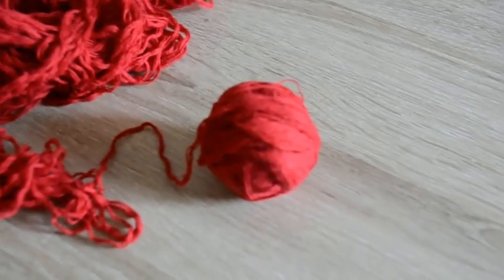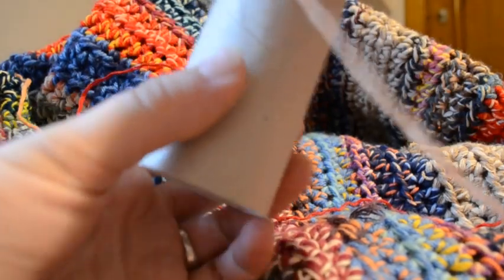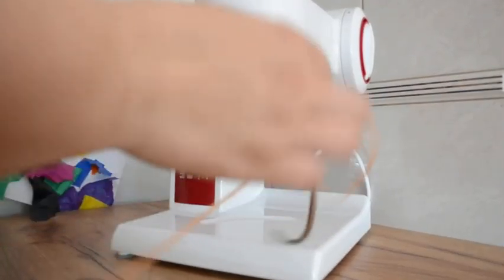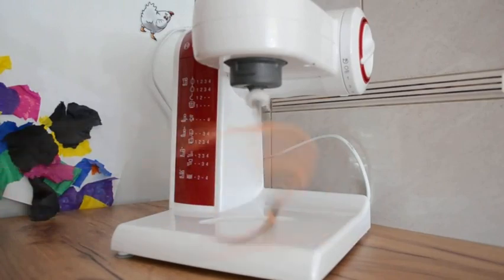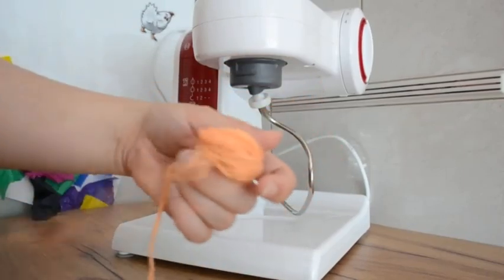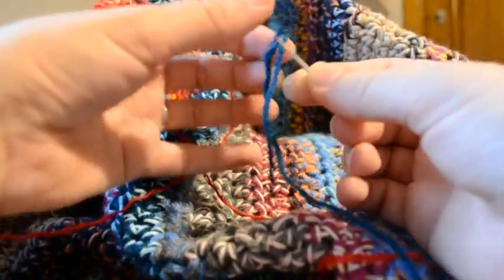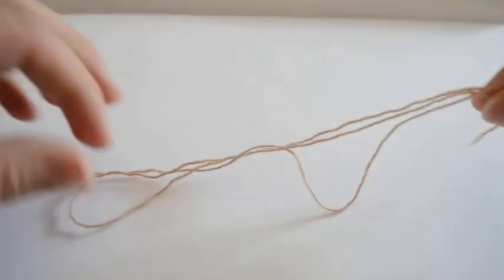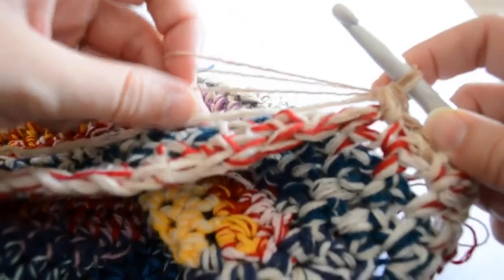Yarnhacks review - using mixers as yarn winders, speedy needle threading, tripling a yarn strand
In this video I'm assessing yarn/crochet/knitting related lifehacks that I actually tried out. Enjoy!